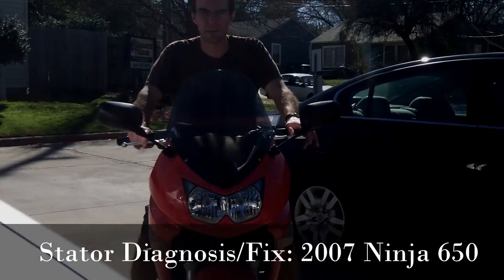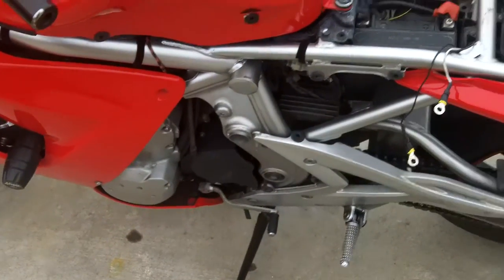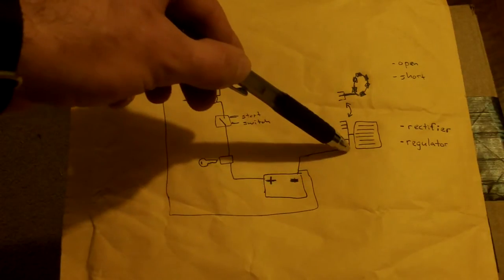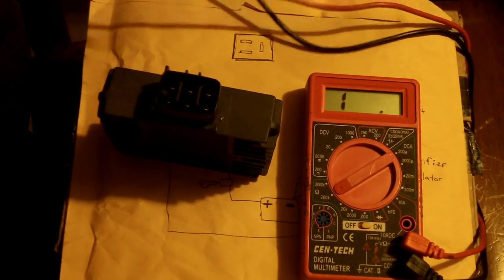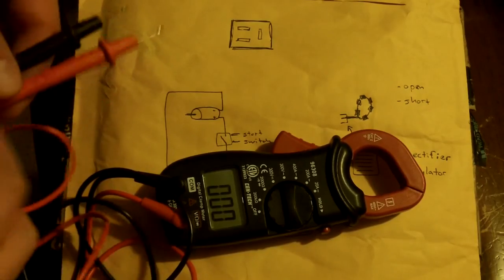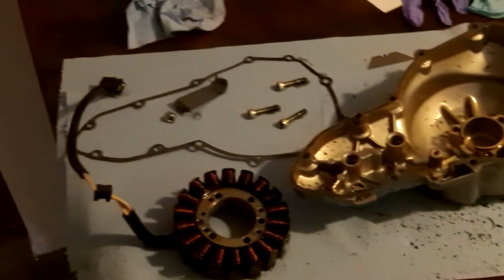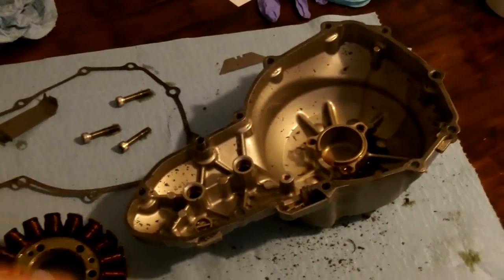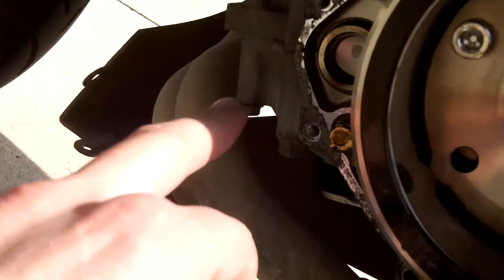Diagnosing and Replacing a Stator: Ninja 650r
This video shows how to diagnose a bad stator and how to replace it.

Torque Specs:
Stator Cover Bolts: 87 in./lbs.
Stator Bolts (3 long): 106 in./lbs.
Wire Retaining Bolt (short bolt): 87 in./lbs.